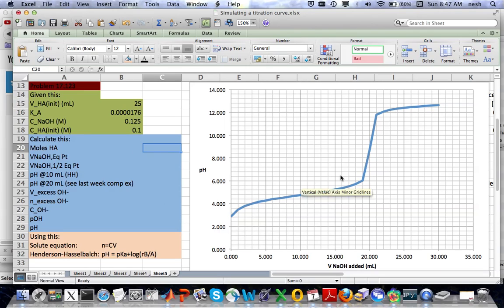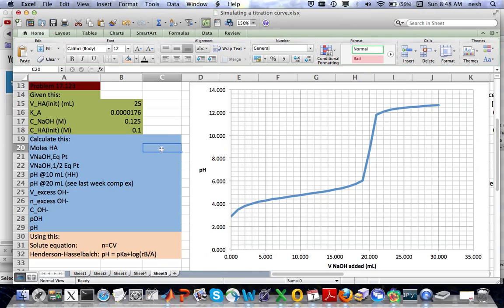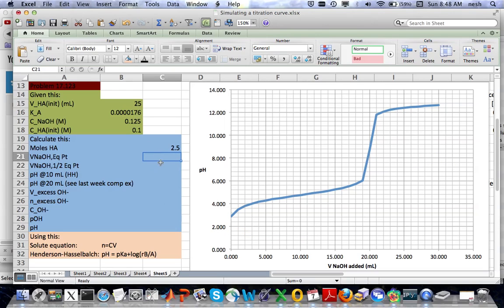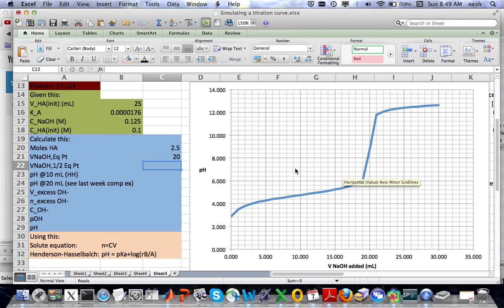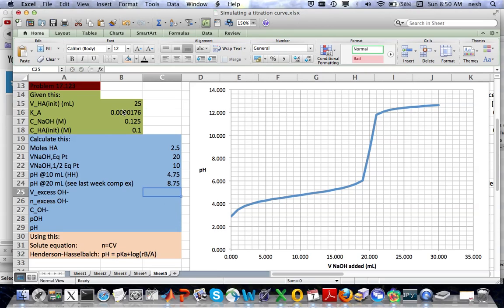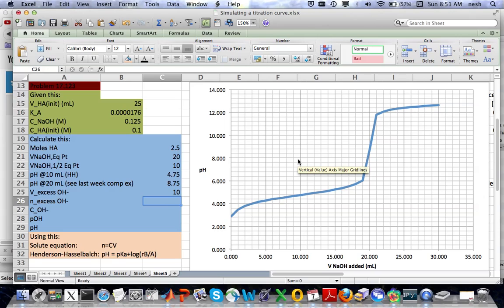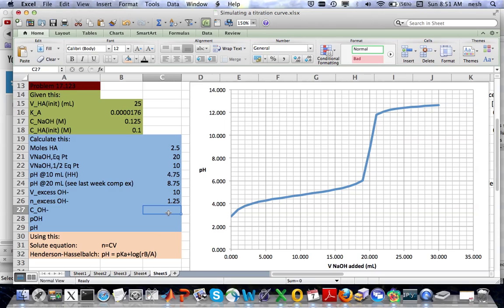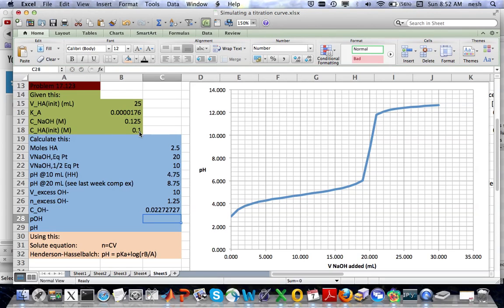Suggested homework video - 17.123